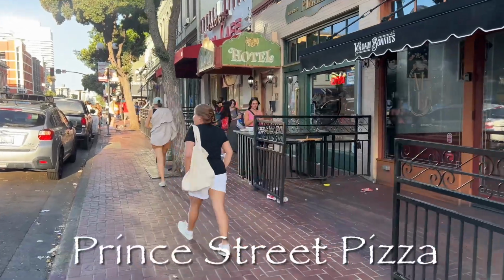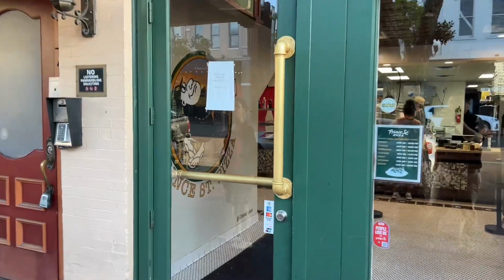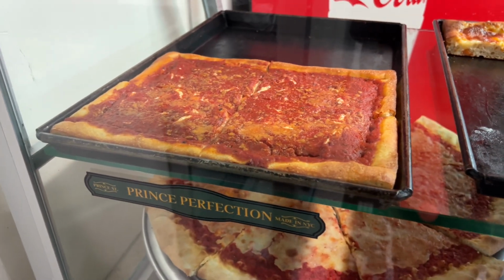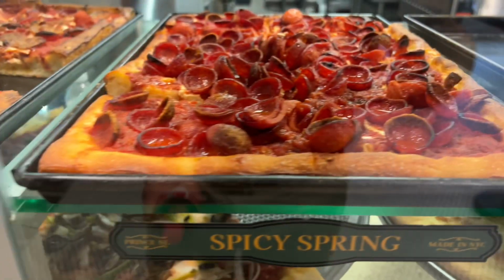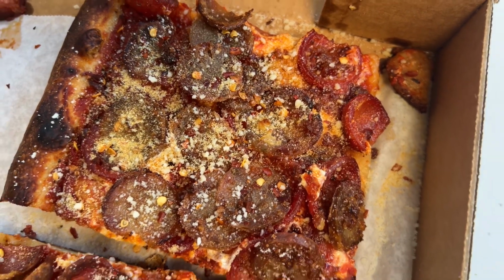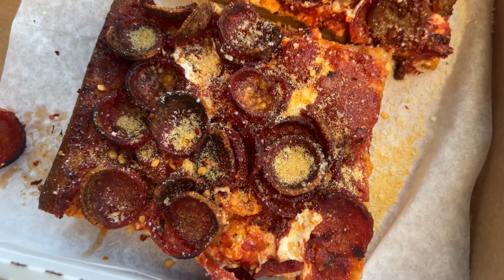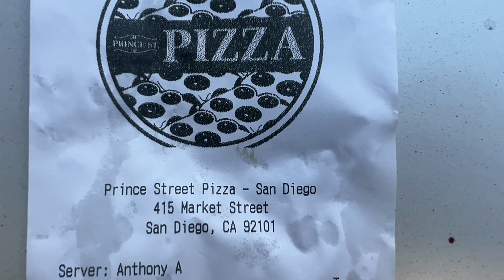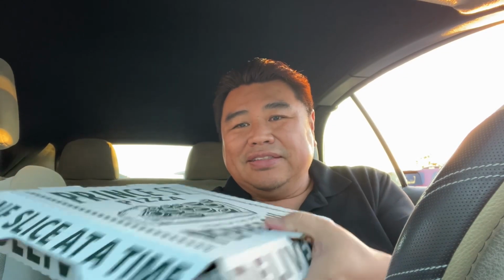Prince Street NYC Pizza 🍕 in Gaslamp District of San Diego Pepperoni Square Pizza and Meat Lovers 🍕